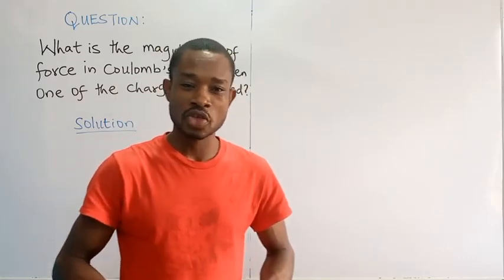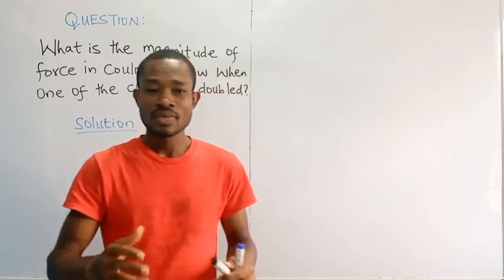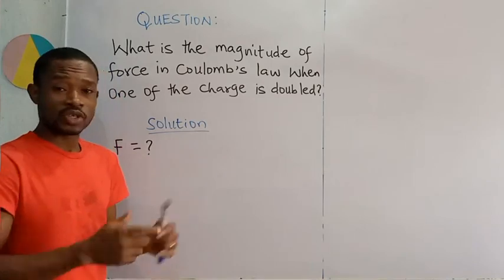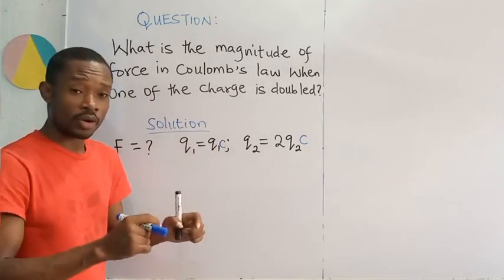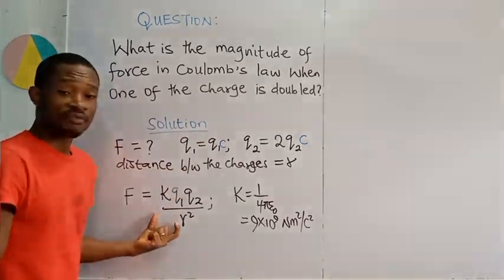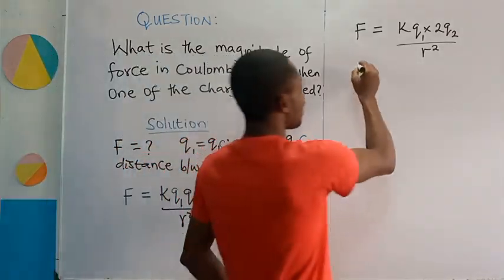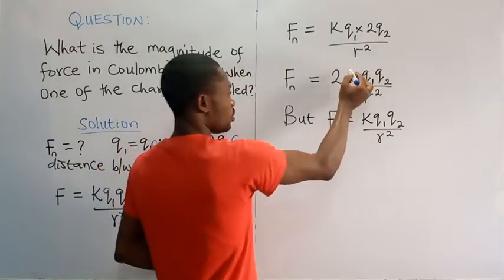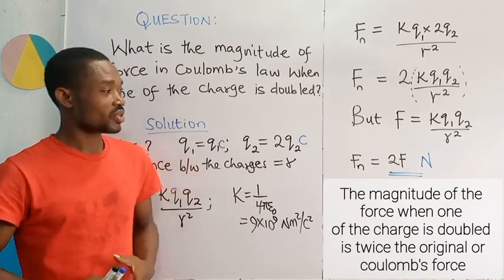PHY 102//ELECTROSTATICS QUESTION's SOLUTION